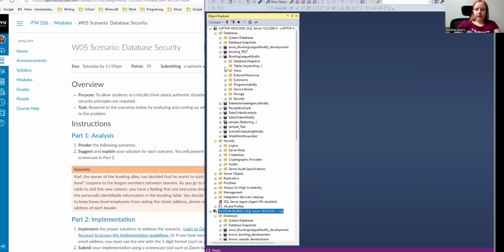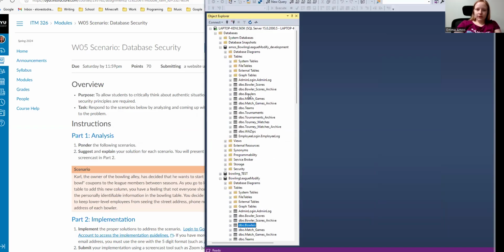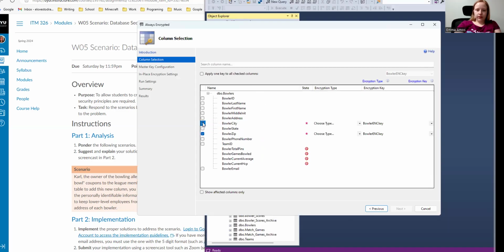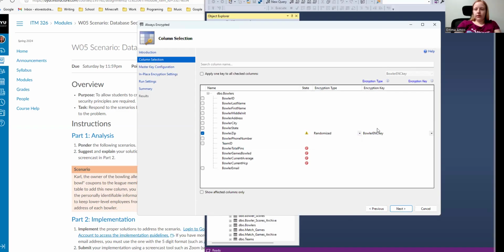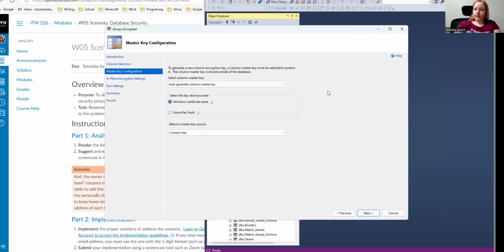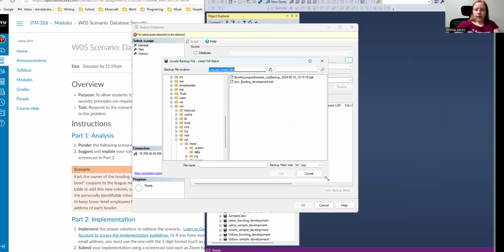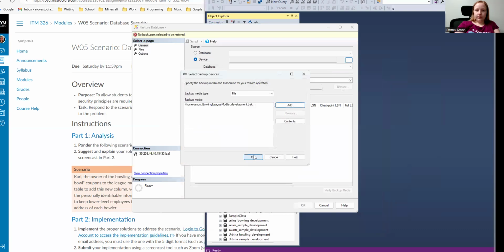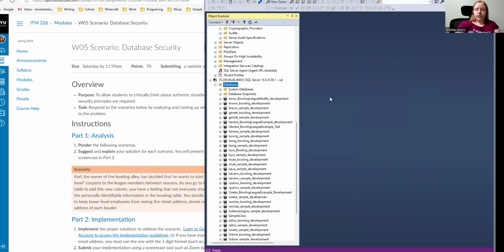W05 SQL Encryption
This is about how to handle some of the issues I faced in Micrsoft SQL Server while trying to encrypt data.